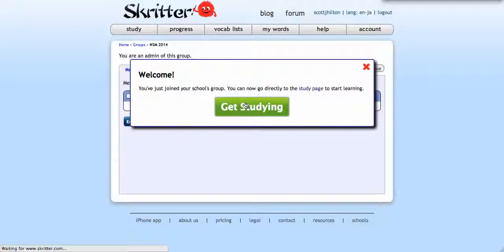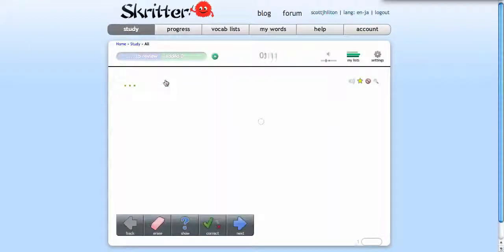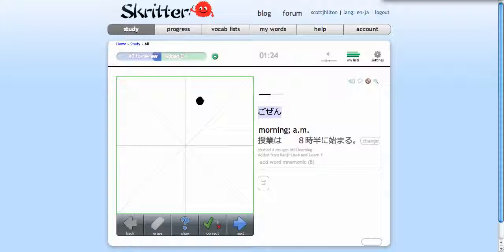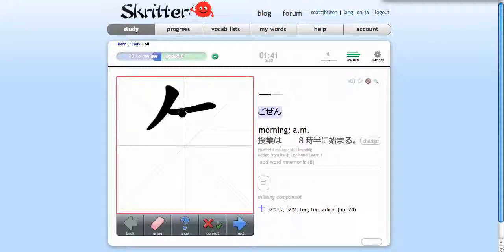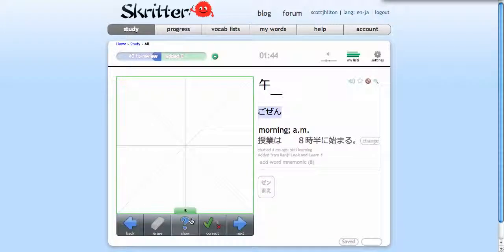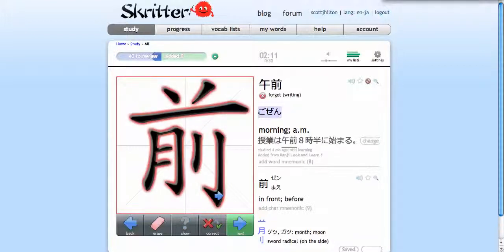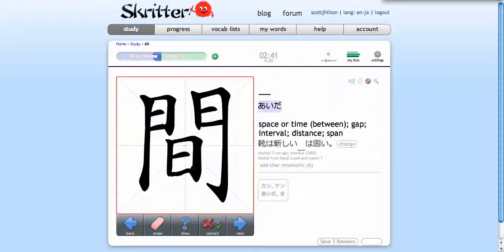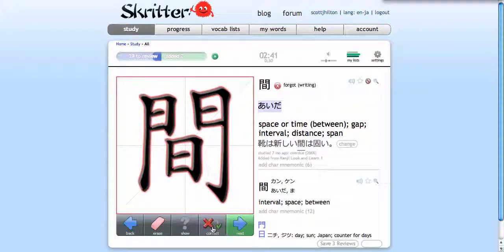Skritter Basics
A quick vid of the basics of using skritter for my students.